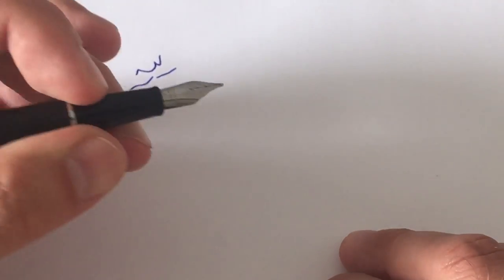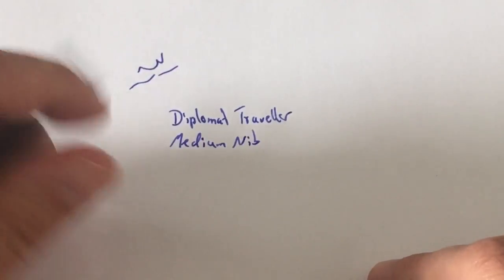Diplomat Traveller - Fountain Pen Review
This video is part of a review which is to be found